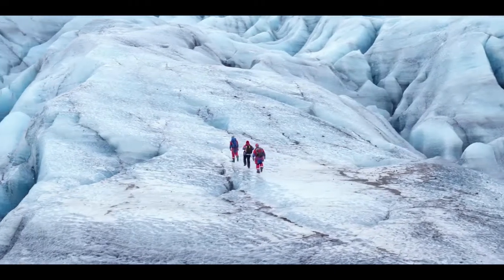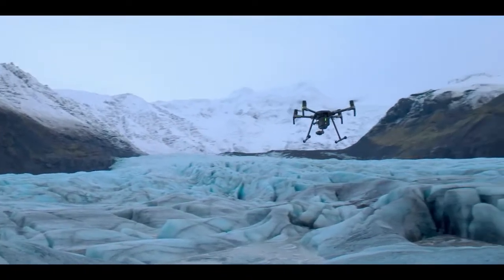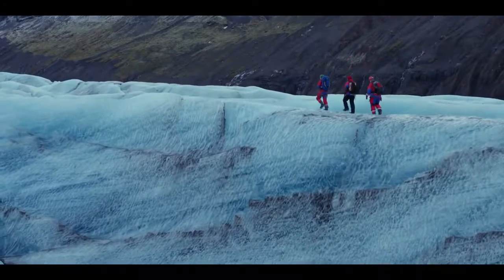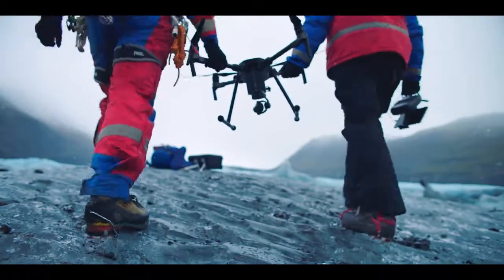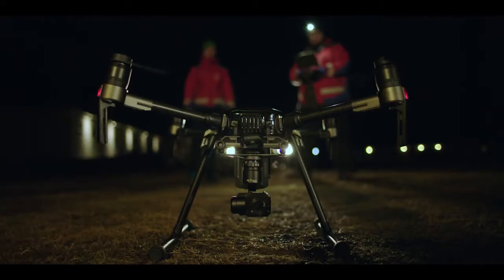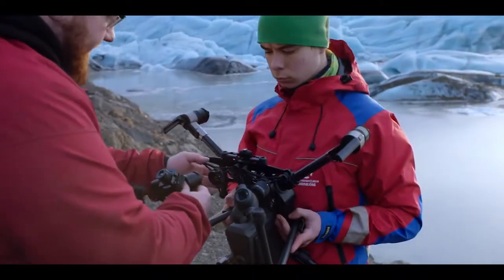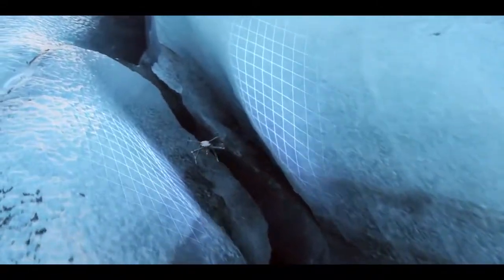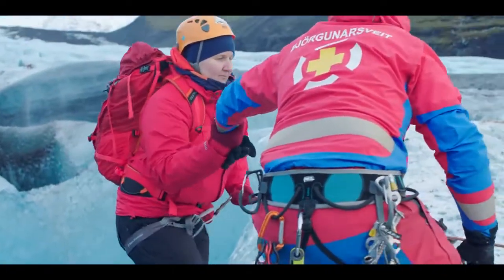Caso Drones DJI Matrice serie 200- Búsqueda y Rescate en ambientes extremos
Smart Partners es Distribuidor Oficial de DJI para empresas e Instituciones en Chile.